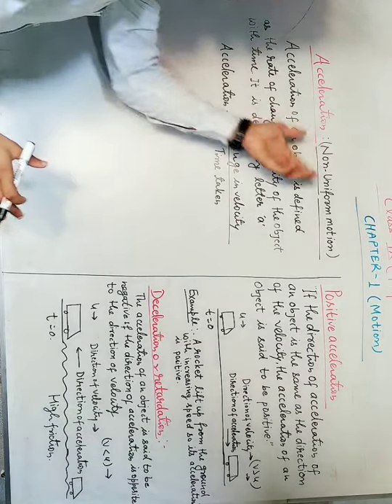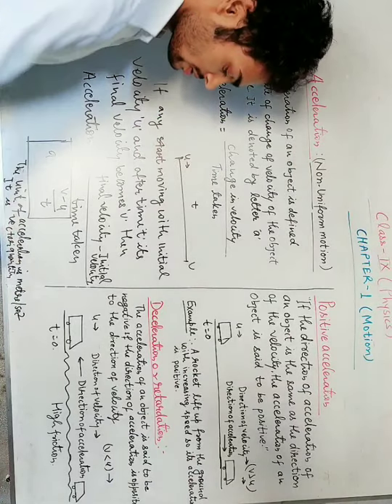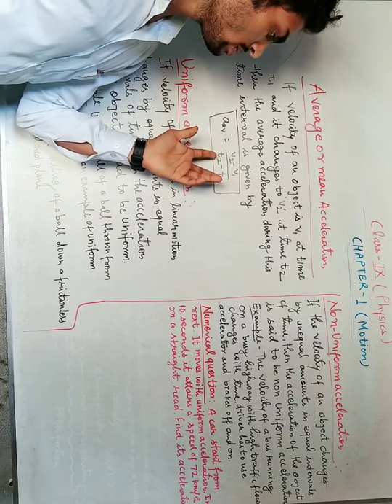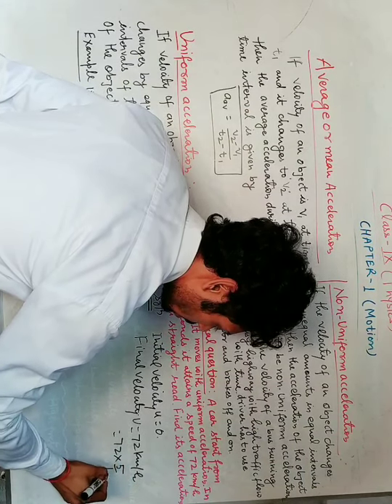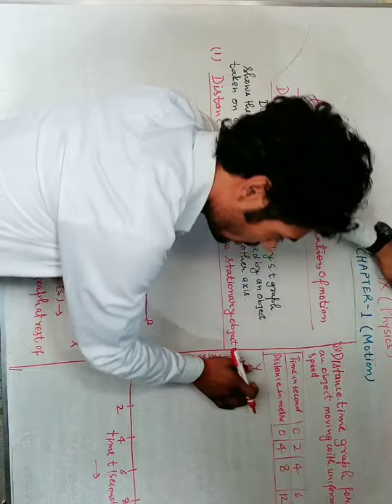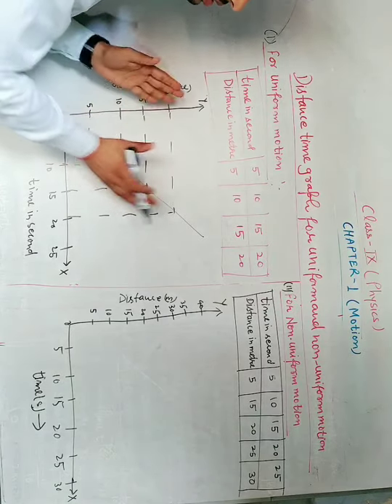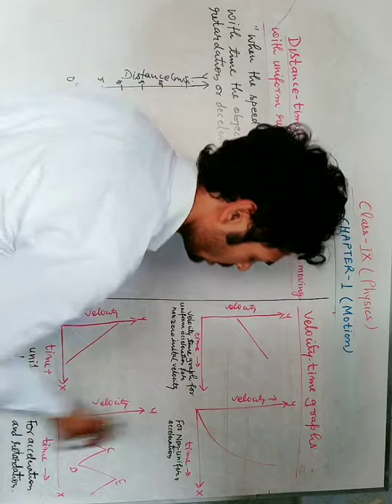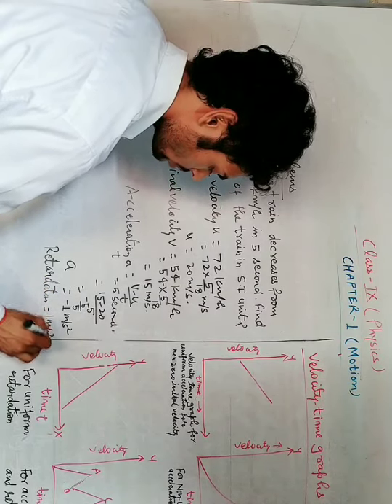Acceleration, uniform and non uniform acceleration, graphical representation of motion.